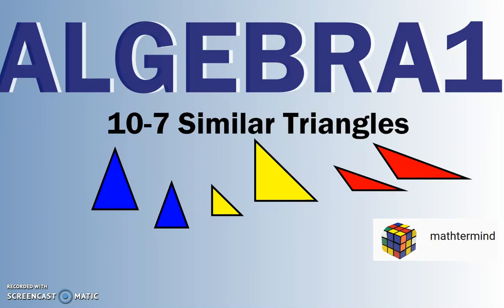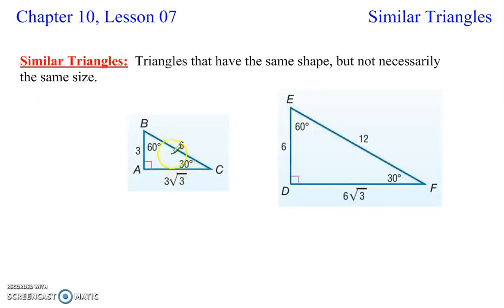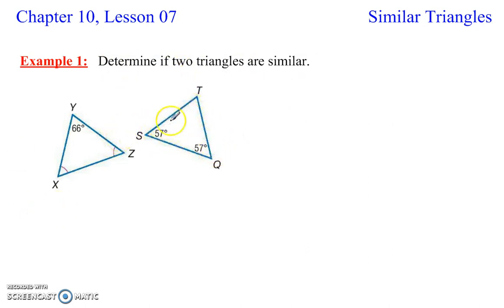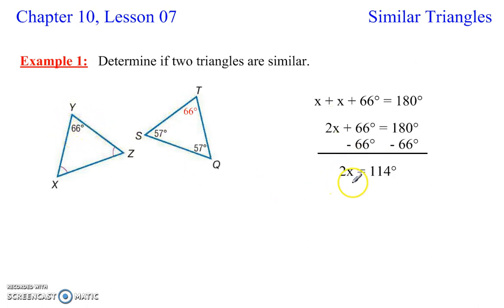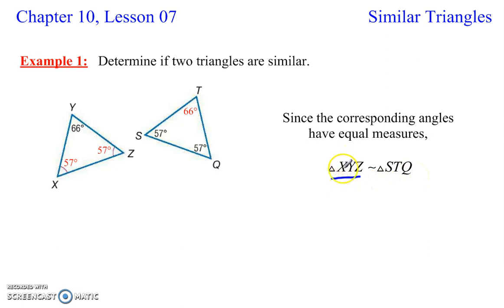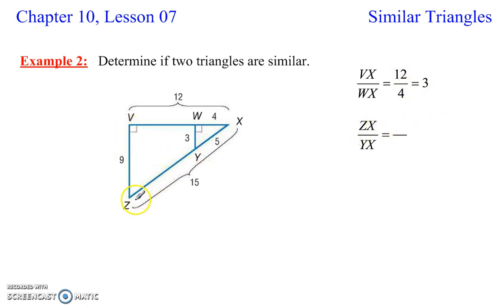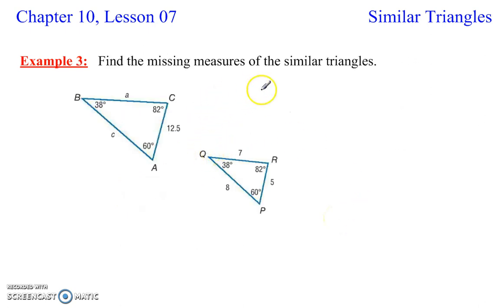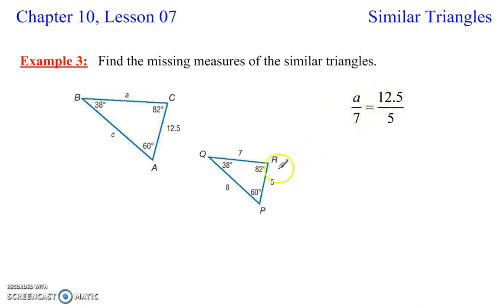Algebra 10-7 Similar Triangles